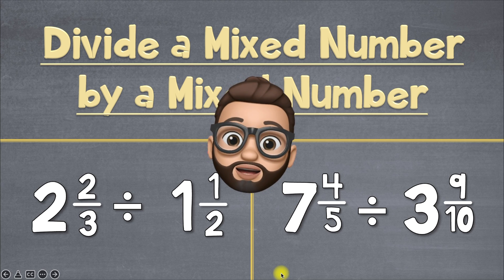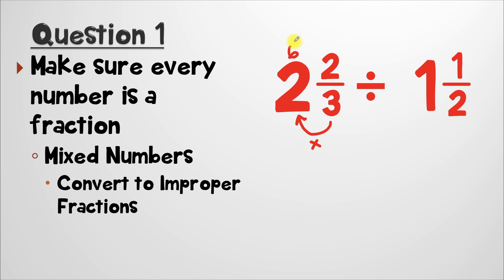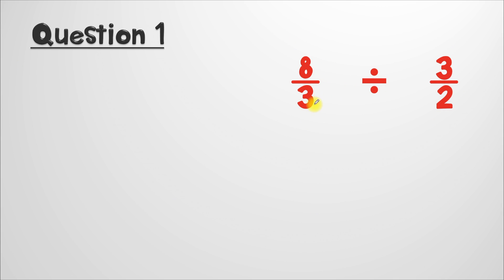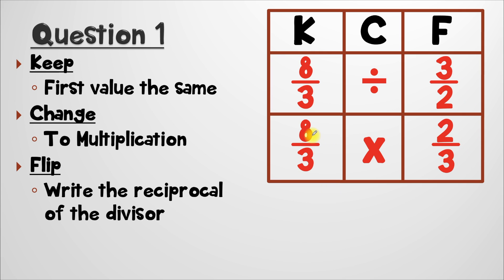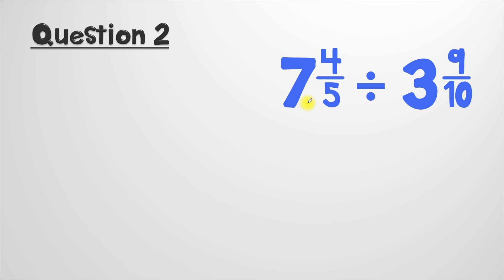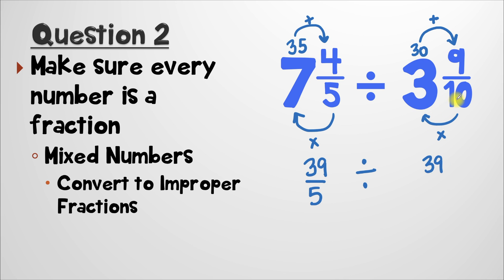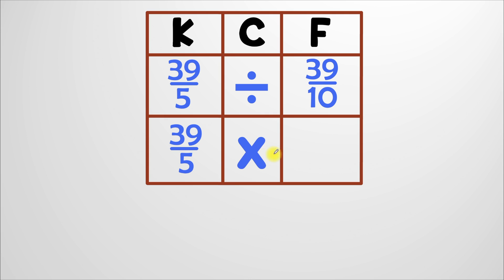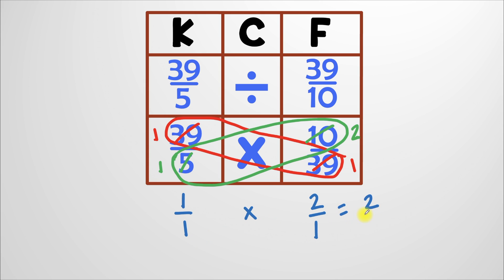Divide a Mixed Number by a Mixed Number | The Math Review | 6NS1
Welcome to The Math Review! This video will cover how to divide a mixed number by another mixed number. It's a little bit of extra work so make sure you know the following skills:
❓😕❓Still confused❓😕❓
Question 1: 2 2/3 ÷ 1 1/2
Question 2: 7 4/5 ÷ 3 9/10
About The Math Review:
Video Breakdown:
0:00 - Intro
0:23 - Question 1: 2 2/3 ÷ 1 1/2
5:42 - Question 2: 7 4/5 ÷ 3 9/10
10:20 - Suggested Videos